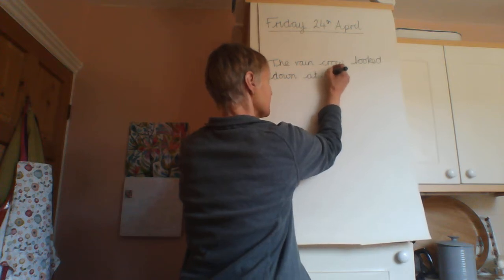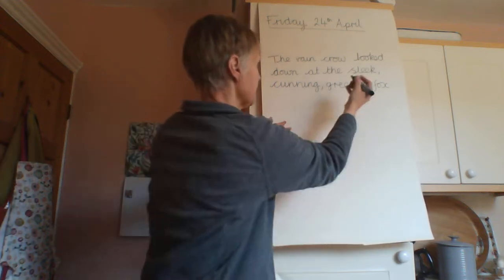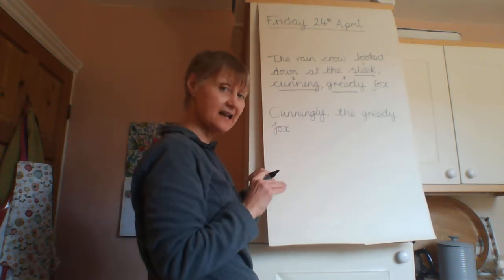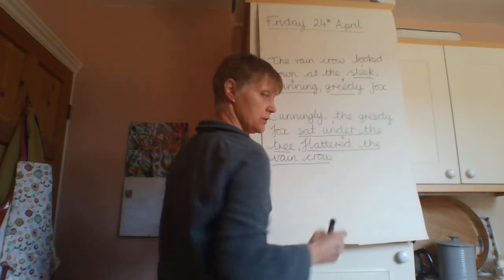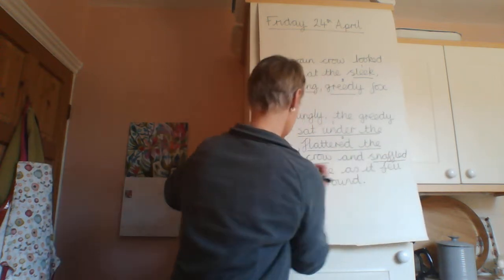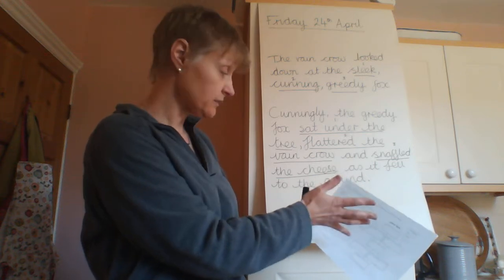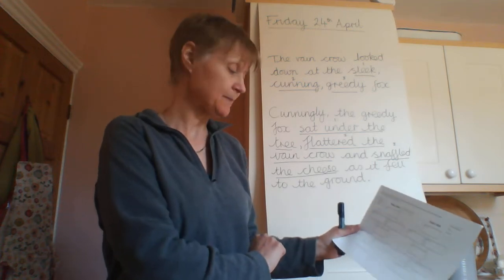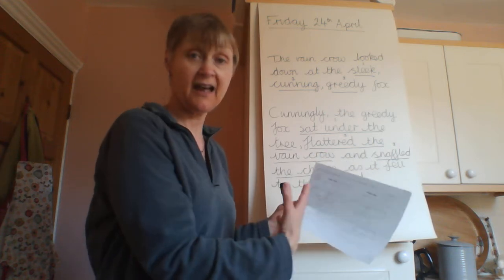friday 24 april english